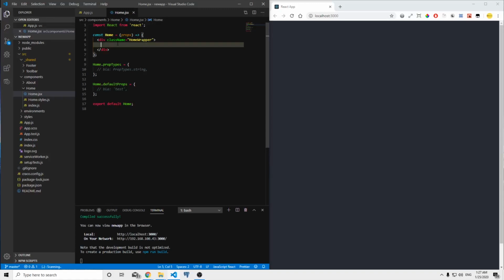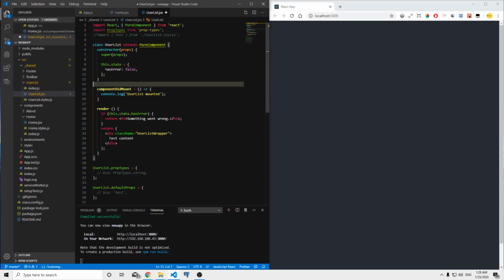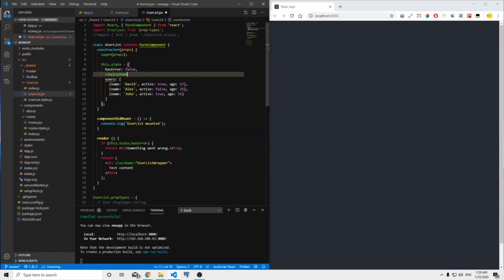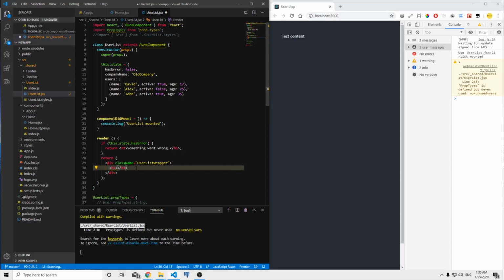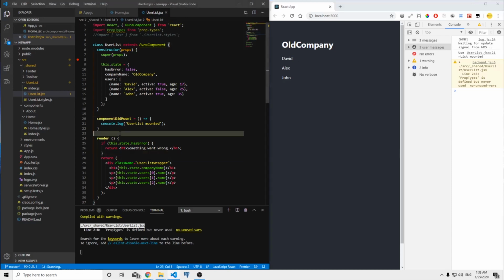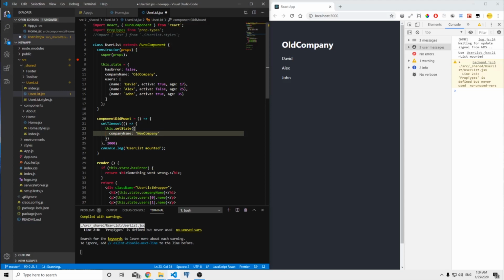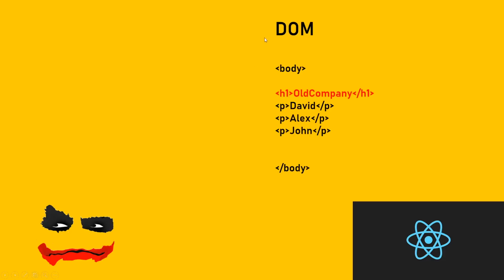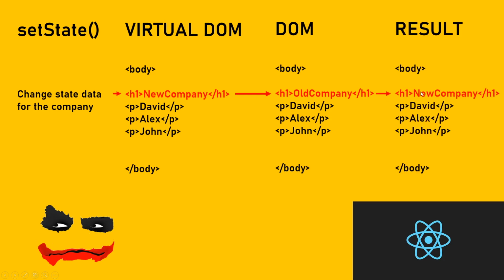ReactJS Tutorial - #2 State, setState and Virtual DOM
Playing with state, setState() to show data inside component and explaining how virtual DOM works.